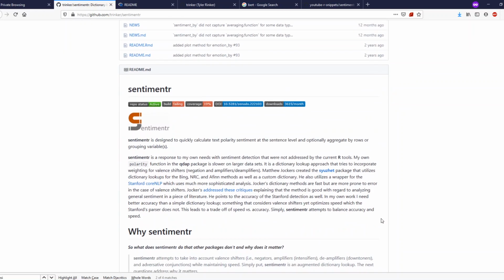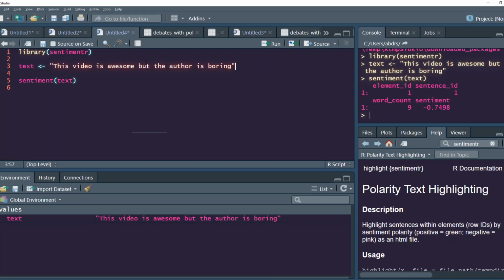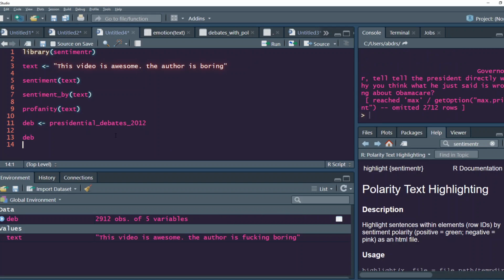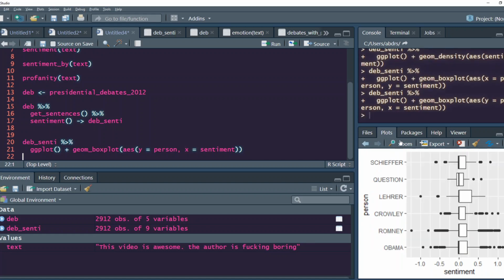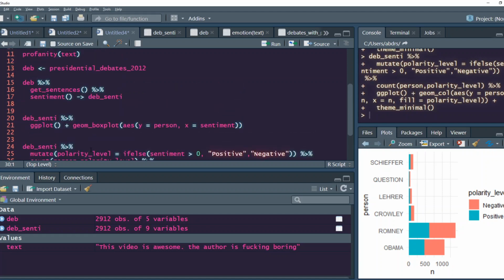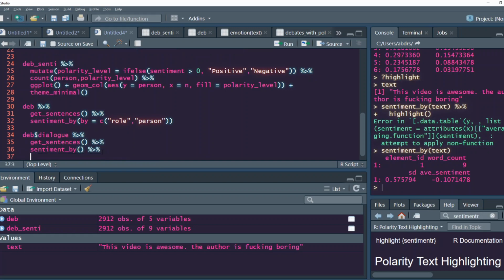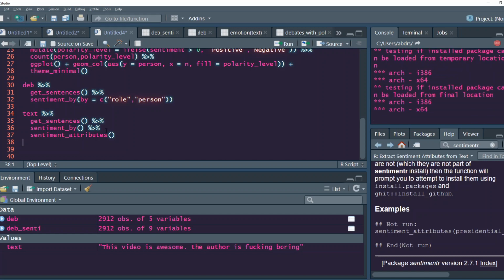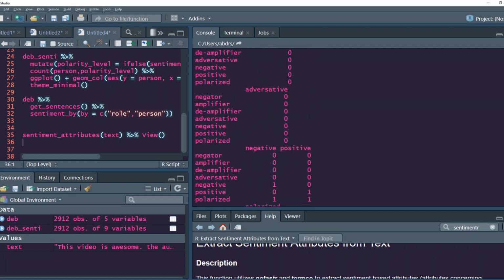Sentiment Analysis in R with {sentimentr} that handles Negation and other Valence Shifters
This video explores the rstats package {sentimentr} by Tyler Rinker which helps in performing sentiment analysis, emotion analysis, profanity analysis of any text data. This package is quite good for sentiment analysis because it handles Valence Shifters like Negation Out-of-Box.